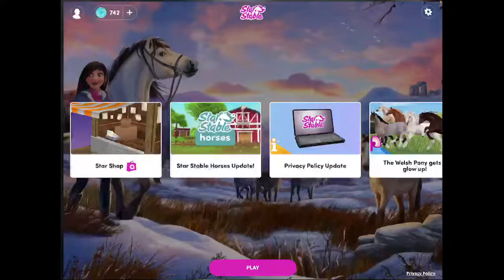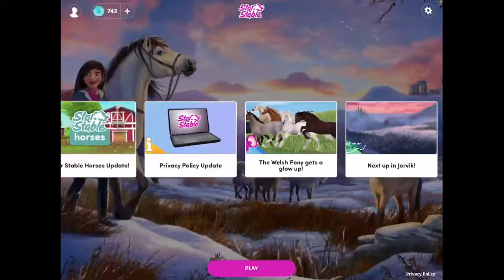Playing star stable Mobile for the first time!❤️